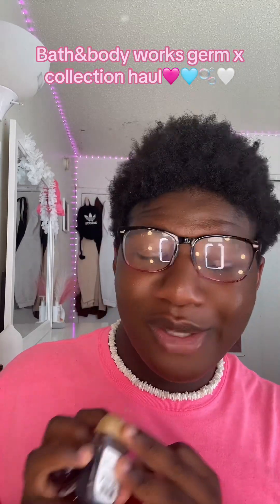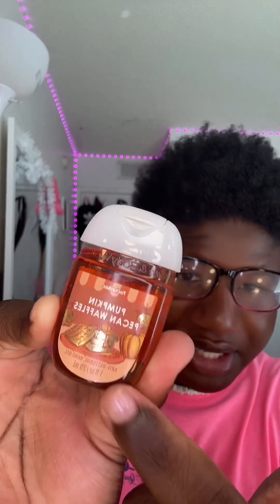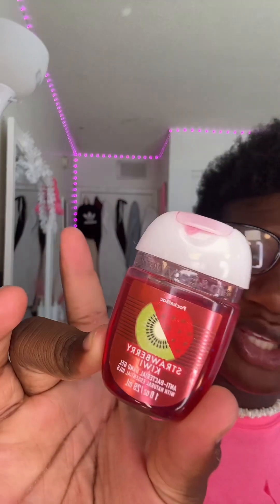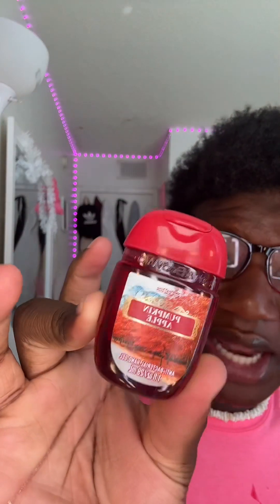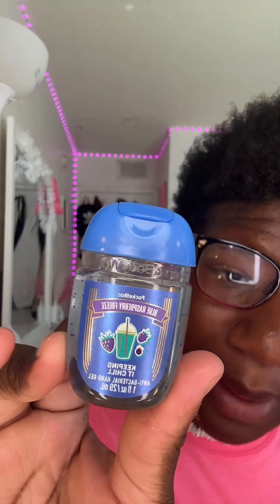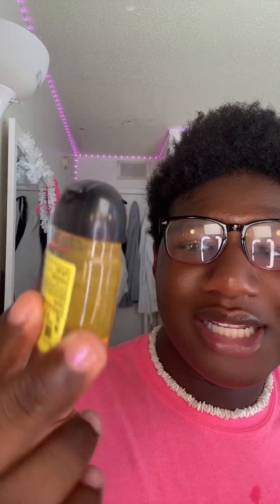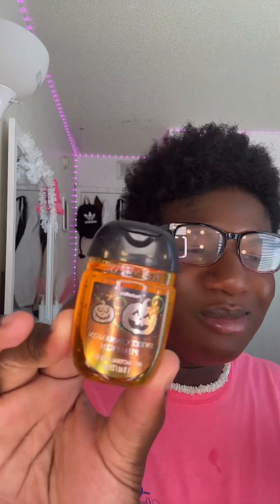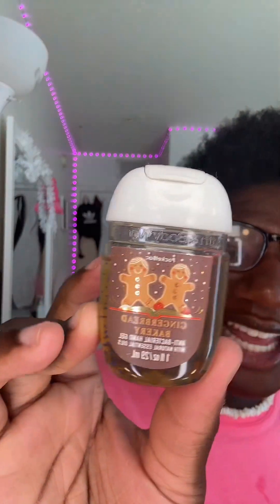Bath&body germ x collection 🩷